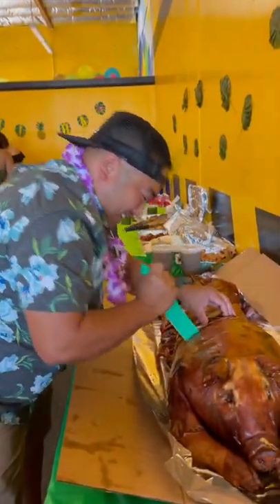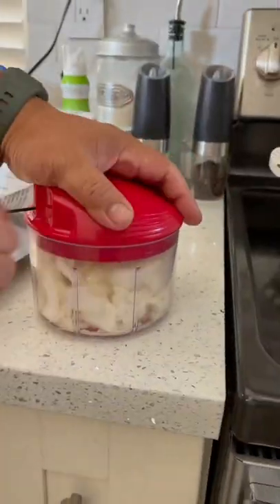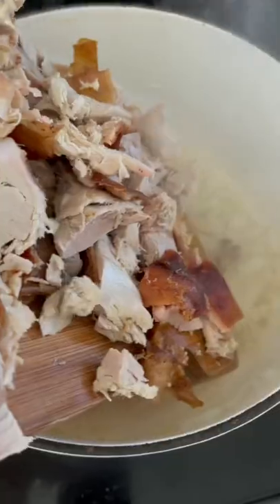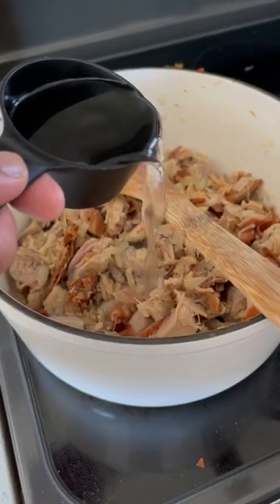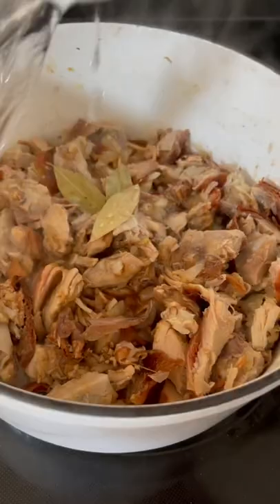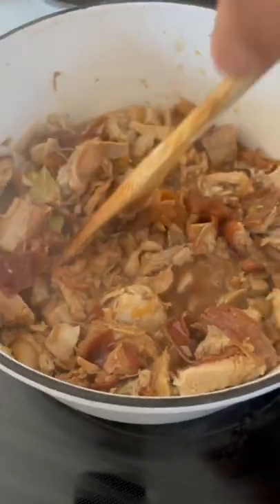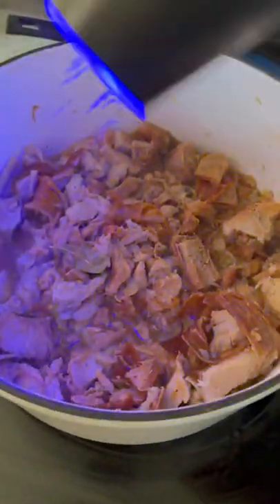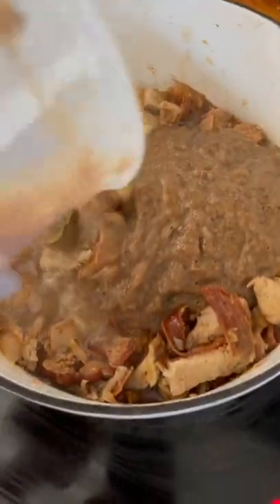Lots of leftover lechon No problem Tik tok